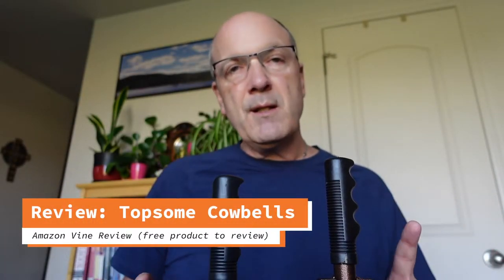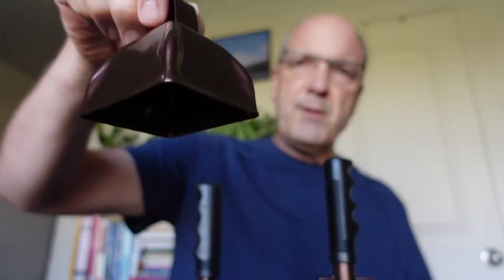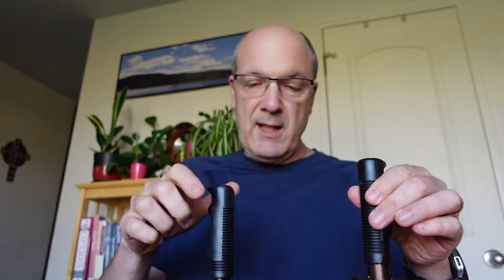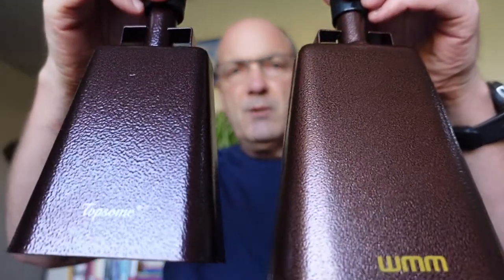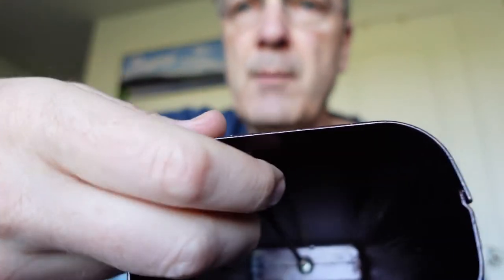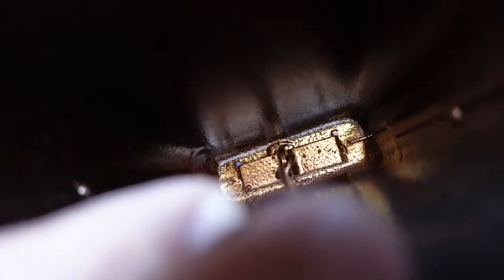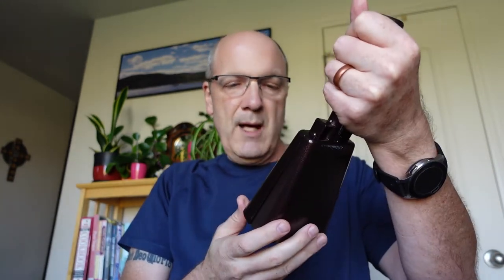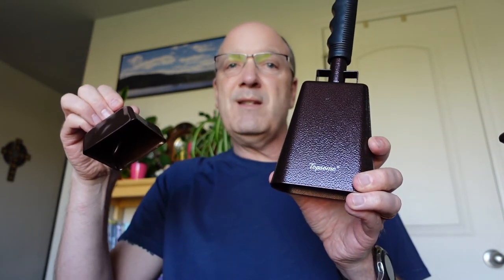Review: Topsome Cowbell with Handle 10 Inch Steel Cheering Bell and Loud Noise Makers